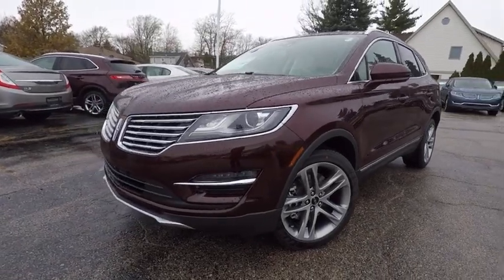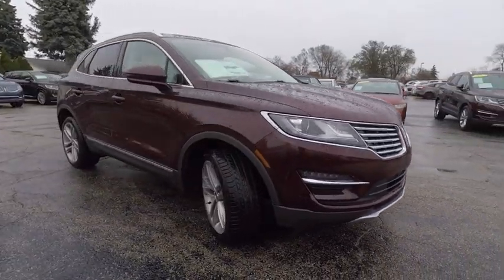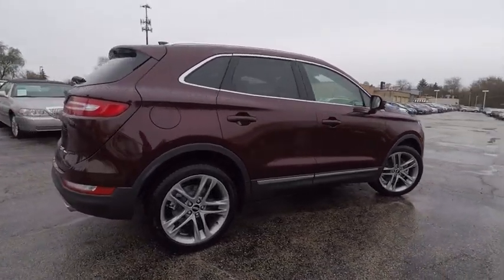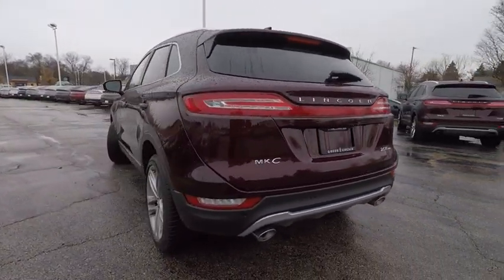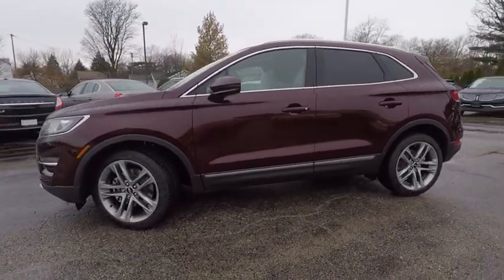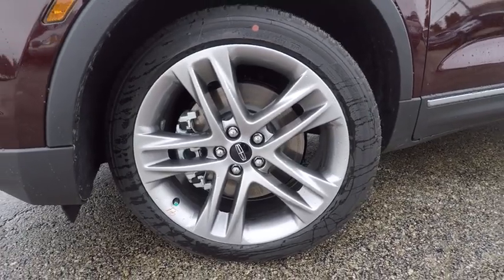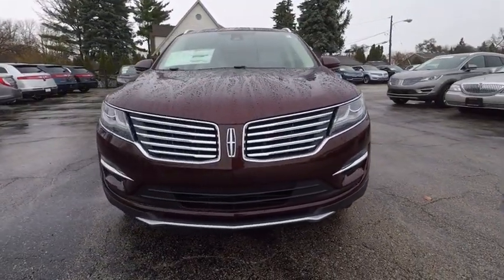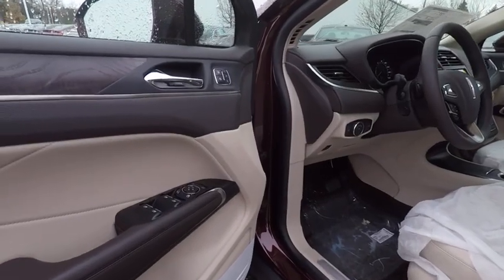2018 Lincoln MKC Westmont IL 18-044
2018 Lincoln MKC Reserve